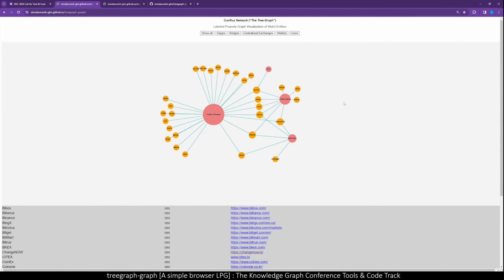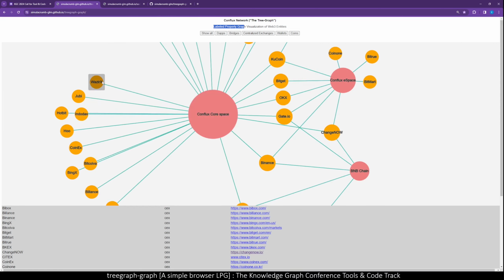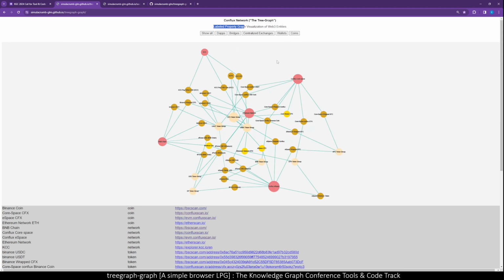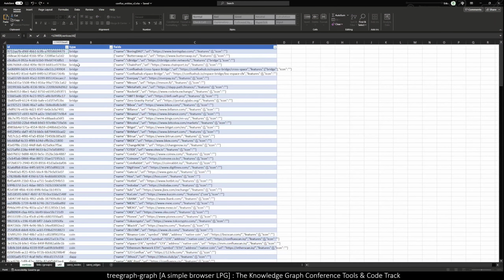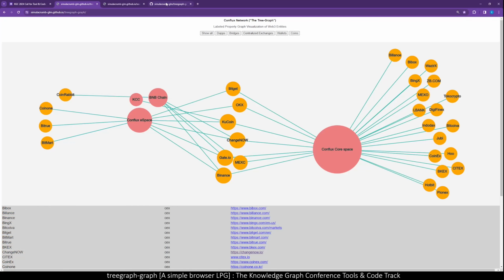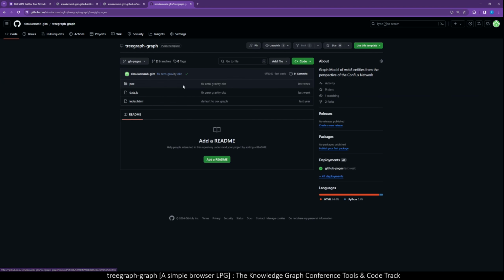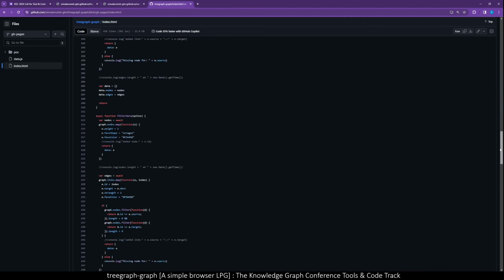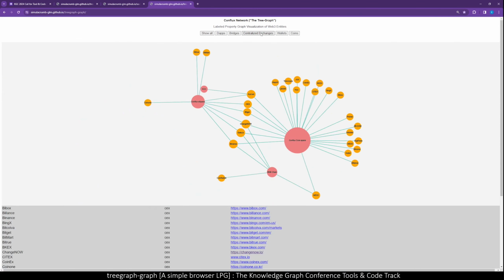How to make an HTML labeled property graph visualization using Web3 entities and The Conflux Network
Walk-through on how this educational website is created and maintained using simple, free, and flexible tools like Excel, Python, HTML canvas, JavaScript, Cytoscape, and GitHub pages.

A labeled property graph is a type of Knowledge Graph that models relationships between entities, this is one example of how it can provide a detailed, interactive, and reactive visualization to convey knowledge in a digestible way. A better network map

The focus of this video is on the workflow used to achieve it, rather than the data it visualizes.